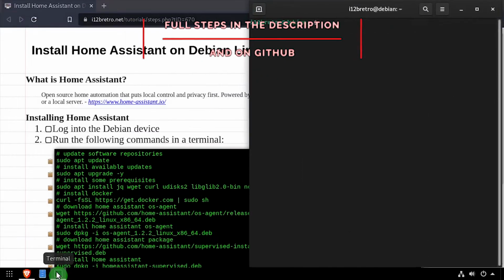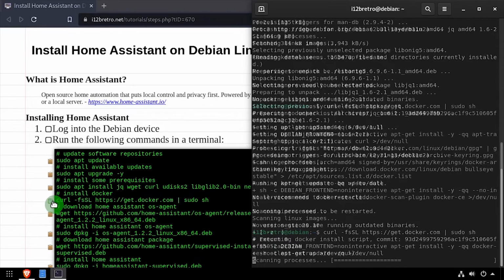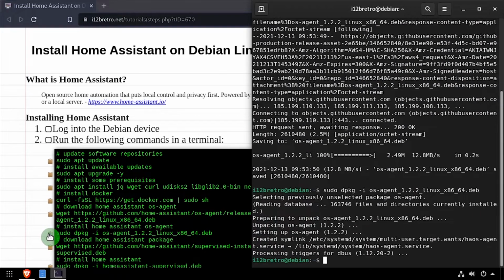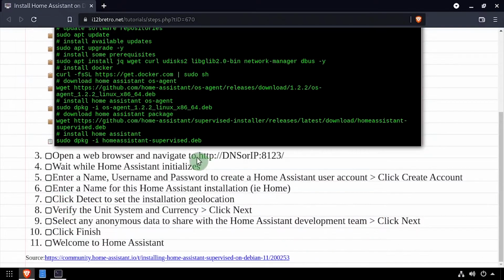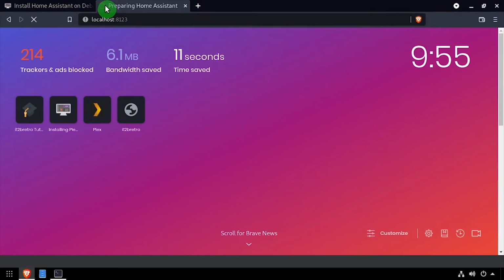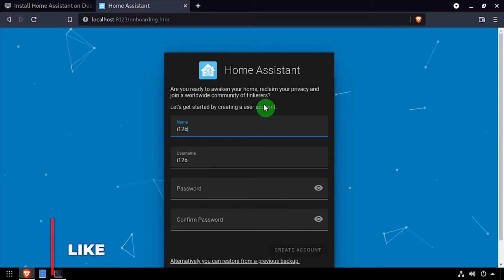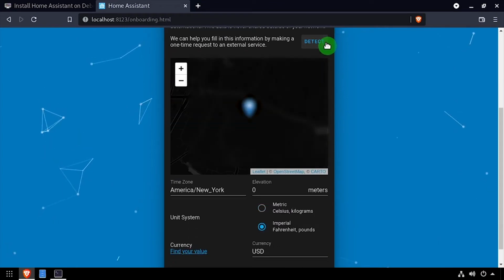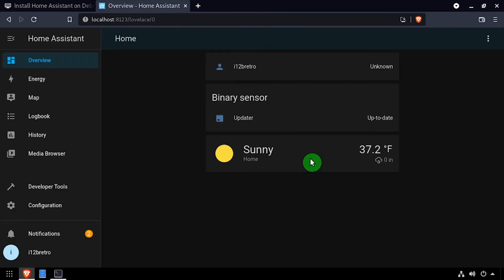Install Home Assistant on Debian Linux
What is Home Assistant?
Open source home automation that puts local control and privacy first. Powered by a worldwide community of tinkerers and DIY enthusiasts. Perfect to run on a Raspberry Pi or a local server.

Installing Home Assistant
   01. Log into the Debian device
   02. Run the following commands in a terminal:
         # install available updates
         sudo apt upgrade -y
         # install some prerequisites
         sudo apt install jq wget curl udisks2 libglib2.0-bin network-manager dbus -y
         # install docker
         # install home assistant os-agent
         sudo dpkg -i os-agent_1.2.2_linux_x86_64.deb
         # install home assistant
         sudo dpkg -i homeassistant-supervised.deb
03.
   04. Wait while Home Assistant initializes
   05. Enter a Name, Username and Password to create a Home Assistant user account ≫ Click Create Account
   06. Enter a Name for this Home Assistant installation (ie Home)
   07. Click Detect to set the installation geolocation
   08. Verify the Unit System and Currency ≫ Click Next
   09. Select any anonymous data to share with the Home Assistant development team ≫ Click Next
   10. Click Finish
   11. Welcome to Home Assistant